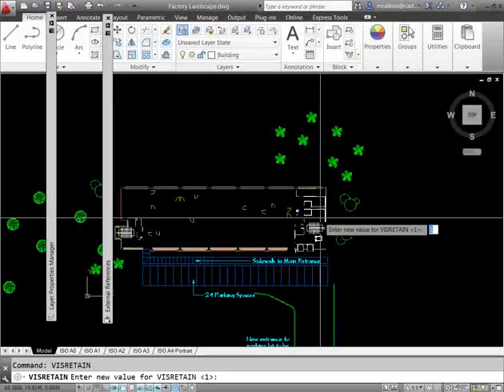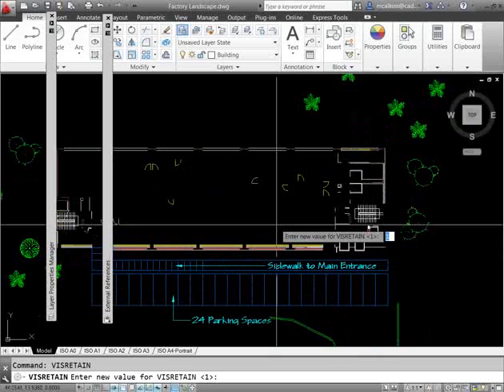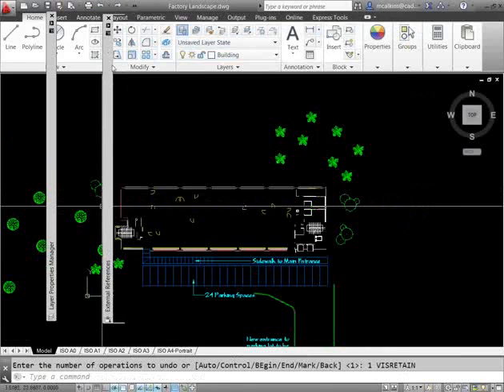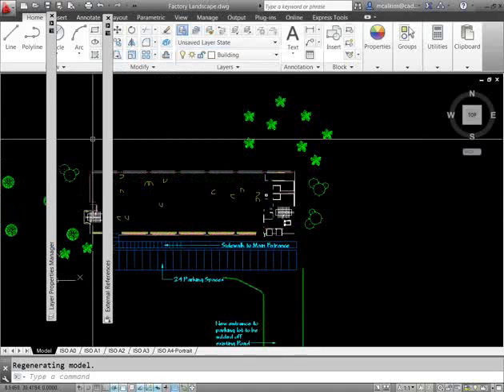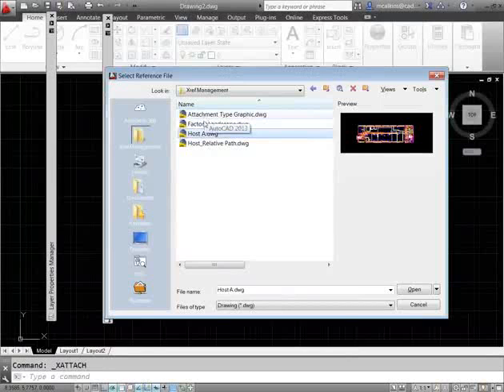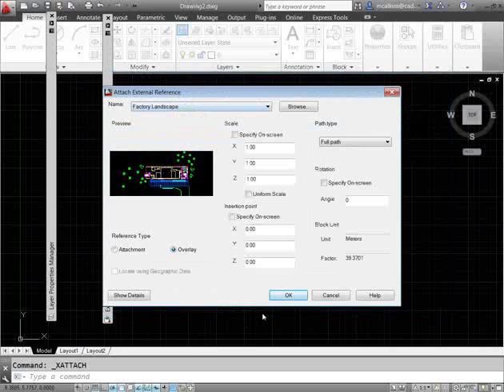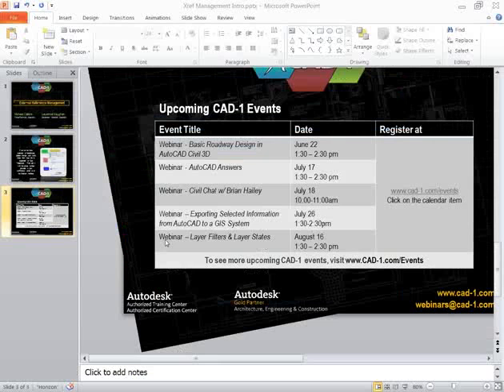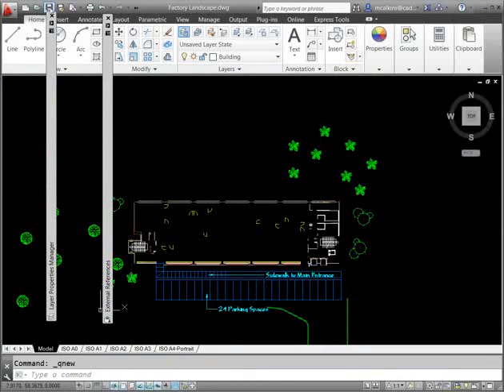online colleges for education, attorney lawyer